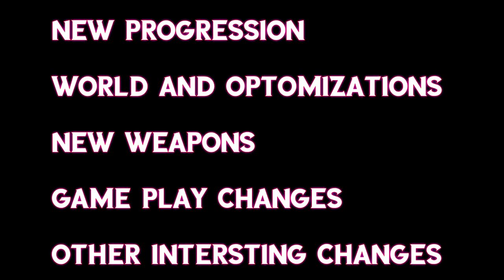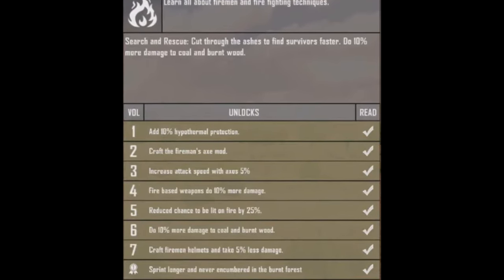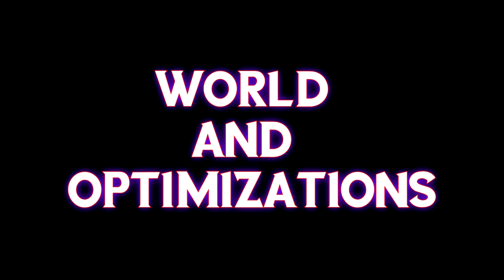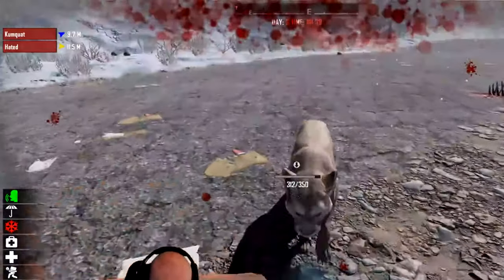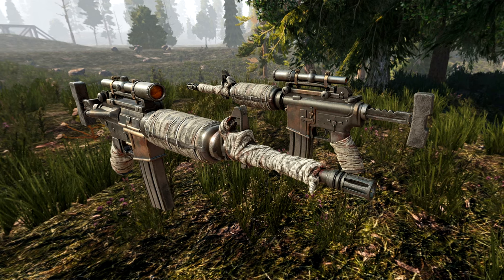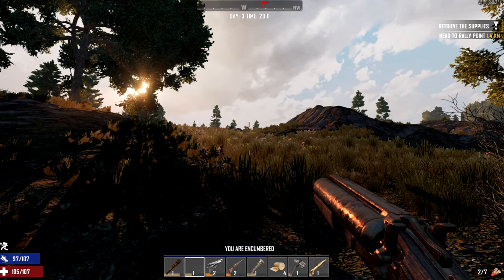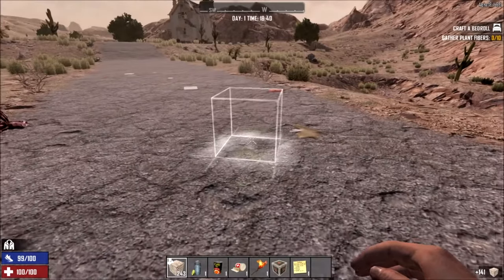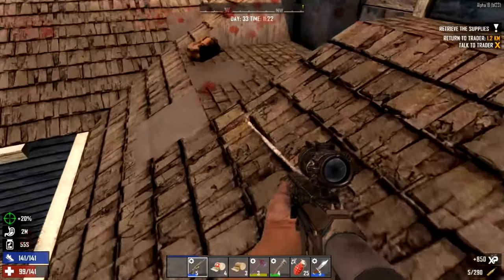New Stuff in Alpha 18 7 Days to Die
This is a lot of the new alpha 18 7 Days to Die information that I found interesting or that I could fit in to the video. So I am aware there are things I don't have in this video. For example the Infection system didn't make it in to the Video.

Progression
 Changed the Skills to have it so you can play any attribute
 All recipes and crafting are now books you can also find
 Special sets of books for certain perks
World  and optimizations
 New Rivers
 New Textures
 New Random World Gen
 New Car models
 New Sidewalks
 New Ore deposit system
 New Animals, coyote and mountain lion
New weapons (16 - 20 depends on how you count them)
 Spears
 Bats
 Grenades
 Junk Turret
 New Sledge hammers
 M60 heavy machine gun
 Taser Baton
 Three types of knuckles for fist fights
 Ghillie suit
 Timed charge
Game-play changes
 Farming is now on farm plots
 Better unity garbage collection
Other interesting changes
 High Definition Icons
 Lots of new blocks
 Many new Remnant Points of Interest (POI)
 Dyes are less intense

This Video took a few months to make so I have tried to keep things up today. Where things are not look for an update in the description or in the comments.

MOAR 7DAYSTODIE VIDEOS